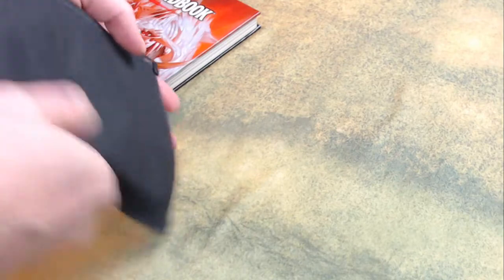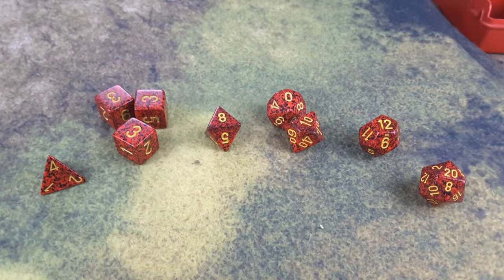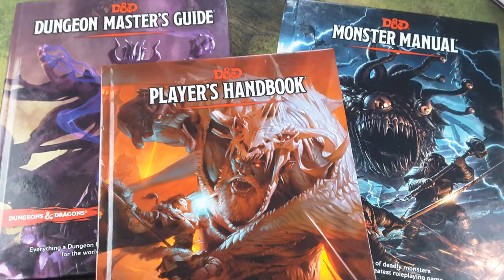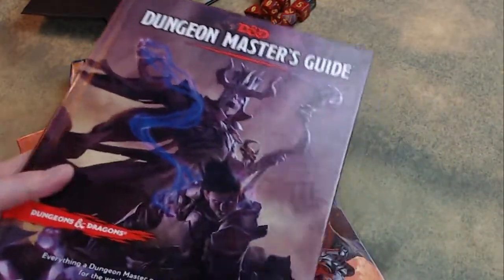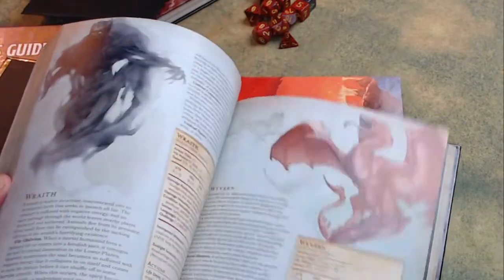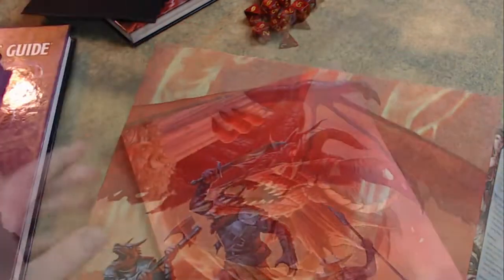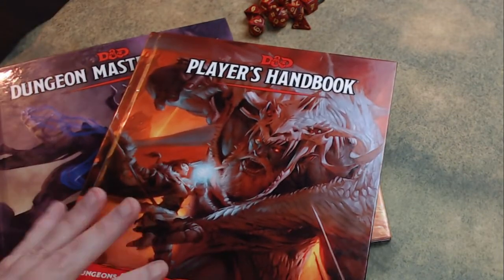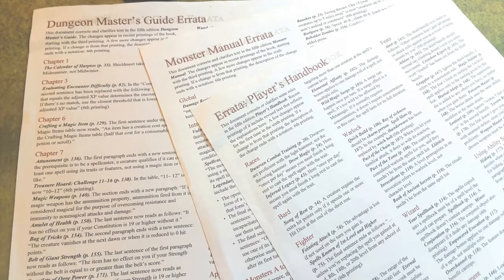D&D Noob Series: What do you Need to Get Started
What you need to get started with D&D 5e - beyond the 'Starter' box. Part of my D&D for Noobs series.